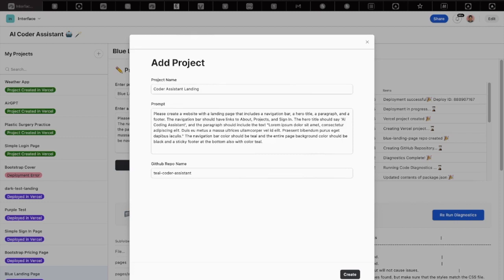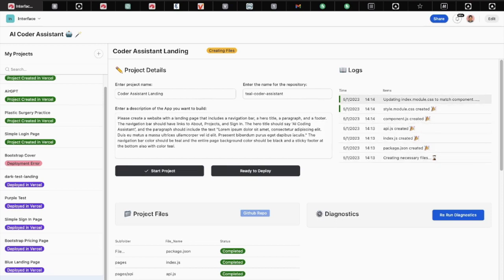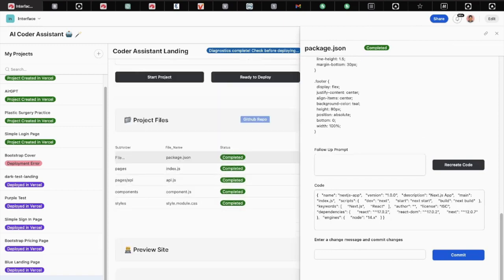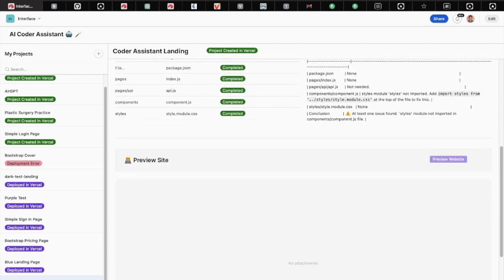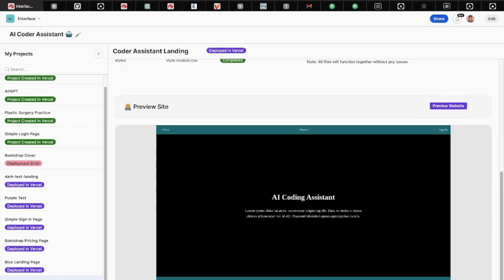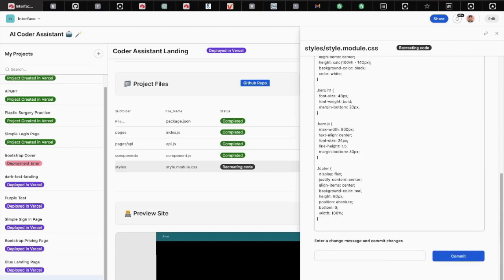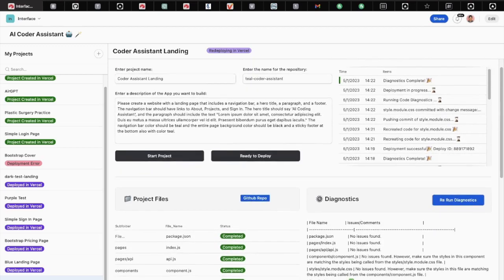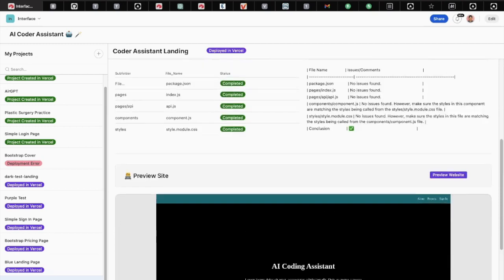AI Coder Assistant on Airtable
Welcome to our walkthrough of the revolutionary AI-powered web development assistant built on Airtable! This innovative tool uses OpenAI's ChatGPT to help you create, review, and deploy websites in just a few simple steps.

Start with a user prompt describing the desired website or application.
Watch as ChatGPT generates all necessary files for a Next.JS application, including index.js, component.js, api.js, module.style.css, and package.json.
Review the generated files and run diagnostics powered by ChatGPT to catch any potential issues.
Deploy our code to GitHub and Vercel in a single click once everything checks out.
Finally, we will capture and display a screenshot of the newly created website within the Airtable interface.
But that's not all - our assistant also supports code updates post-deployment! We'll show you how to ask ChatGPT to make updates, commit the changes to GitHub, and redeploy in Vercel.

Join us as we explore the future of web development, combining the power of AI with the flexibility of Next.js, the version control of GitHub, and the deployment ease of Vercel - all in one seamless workflow.